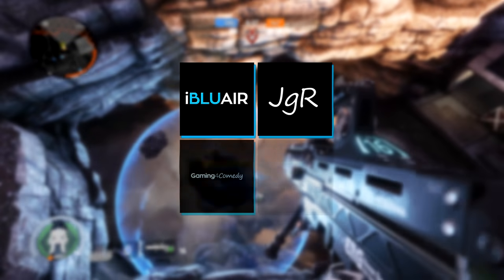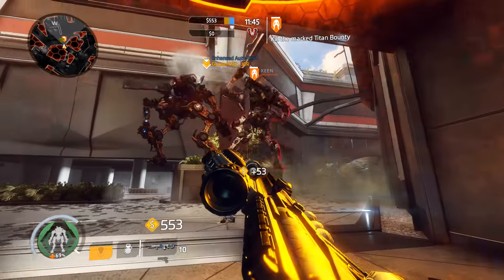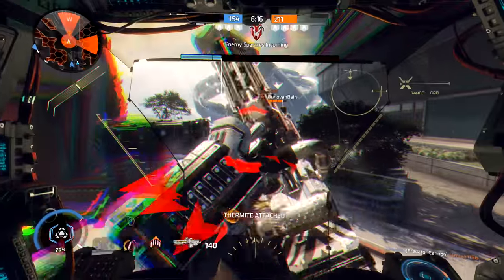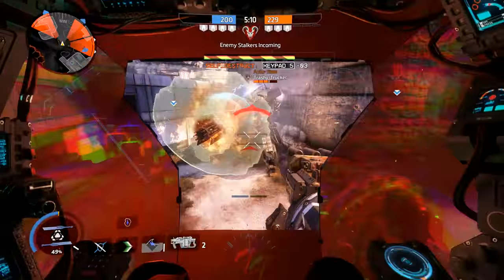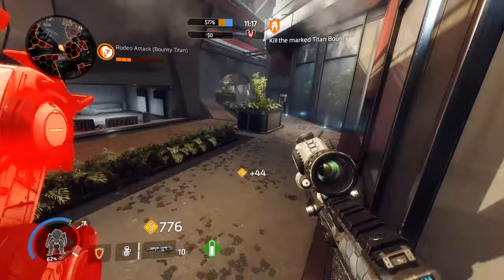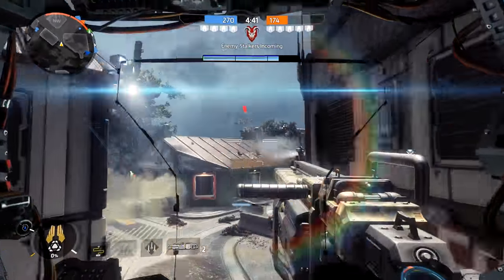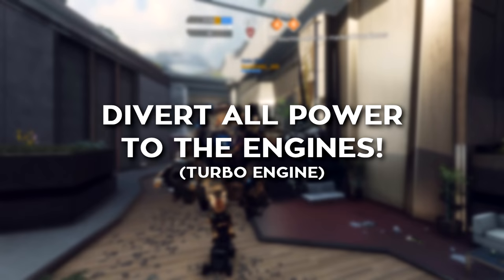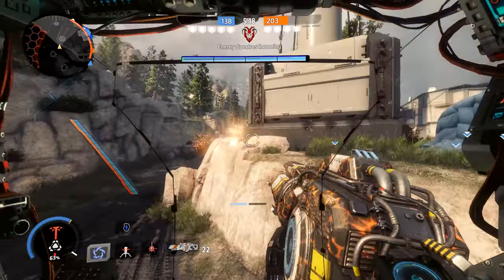TITANFALL 2 - Partner in Crime (Titan Kits)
Rob goes over the 6 interchangeable titan kits and what their benefits are. They each a purpose and they each help you in battle in some way!

►Undiscovered Truth by Peter Sandberg
►Fake Passports by Gunnar Johnsen

►A link to the chart where I get my damage numbers and RoF information

Steam: Gooner492
Battle.net: Gooner492
Origin: Gooner492_JGR

About TItanfall: Bigger weapons make better friends in Titanfall 2, the epic follow-up to the genre-redefining Titanfall. Respawn Entertainment gives you the most advanced titan technology in its new, expansive single player campaign and multiplayer experience. Combine and conquer with new titans and pilots, deadlier weapons, and feature-rich customization and progression system that helps you and your titan flow as one unstoppable killing force. Unite and destroy. Become One.

Titanfall 2 Multiplayer: Featuring six all new Titans, a host of deadly new technology, and expanded Pilot abilities, Titanfall 2 is an adrenaline-fueled multiplayer experience that continues the Titanfall legacy of elevating the shooter genre.